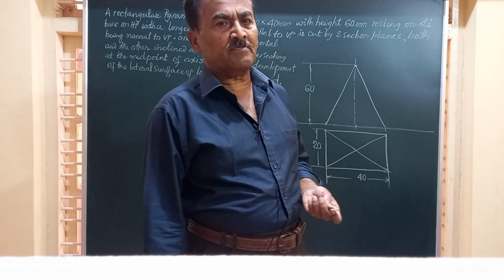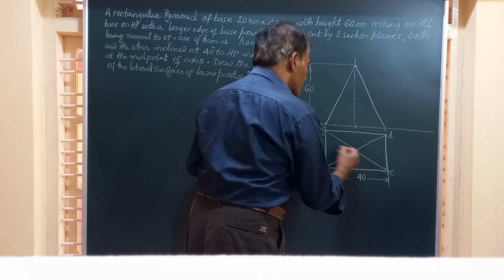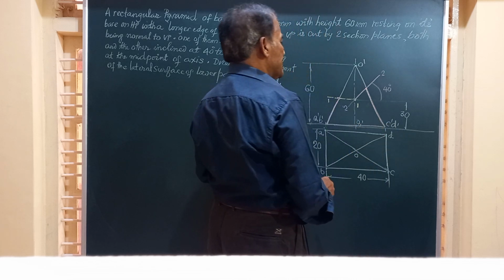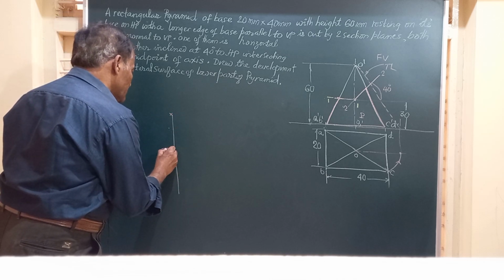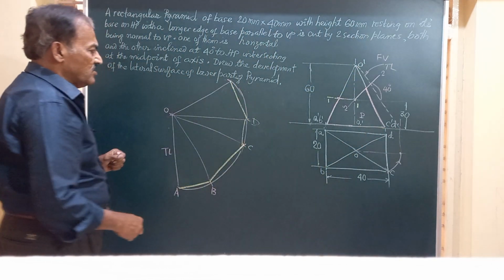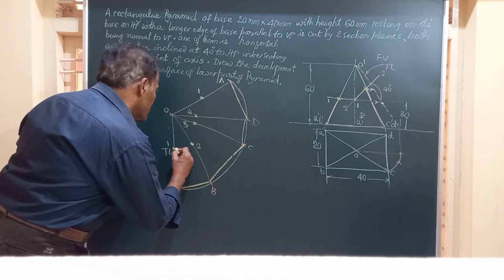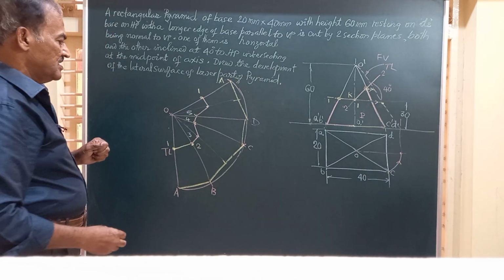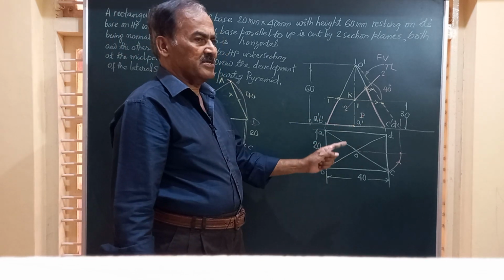Development of cone cut by two section planes(video no 439)/ Engineering Drawing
In this video,the development  of a rectangular Pyramid cut by two sections  both being normal to VP
developmentoflateralsurfaces ofpyramids